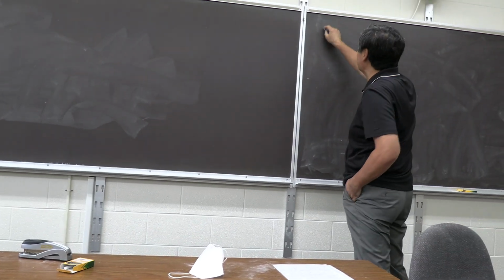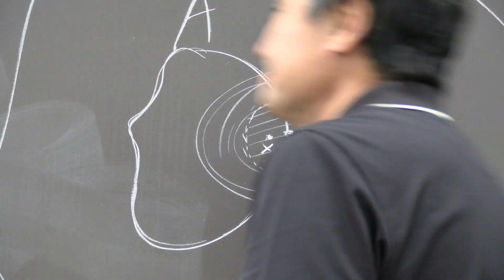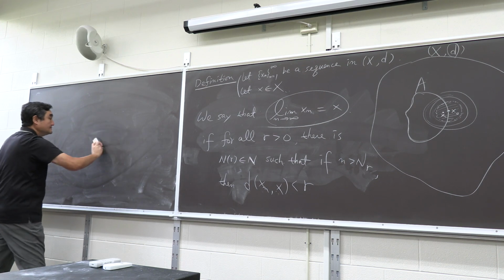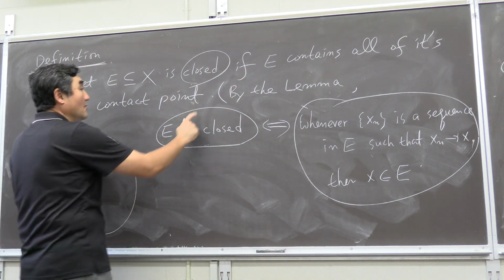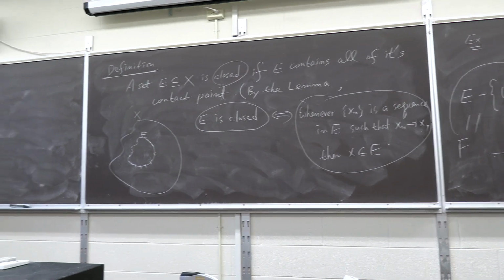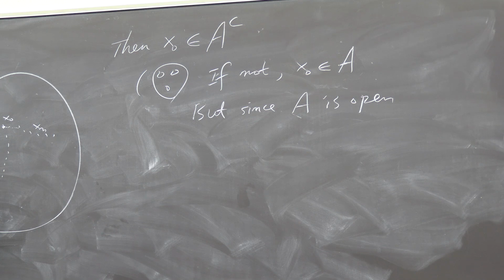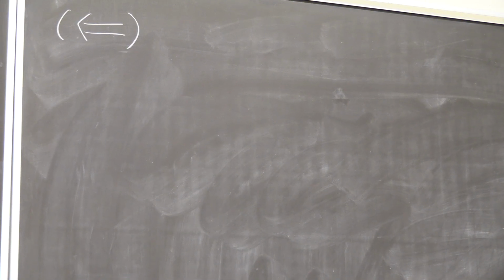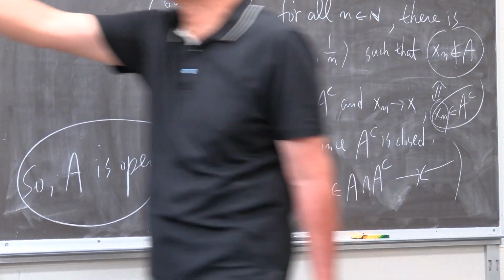Metric Spaces 3: Properties of Open Sets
Presented by Dr. Joon Kang on Sept 20, 2022.